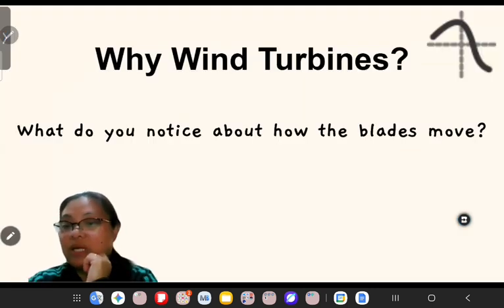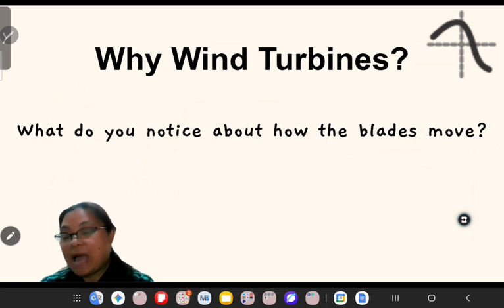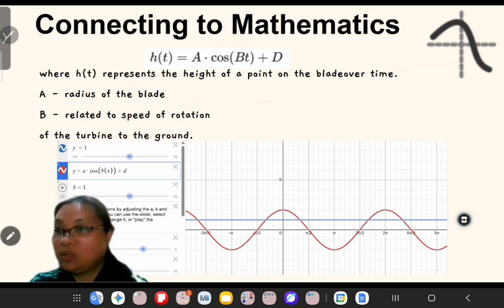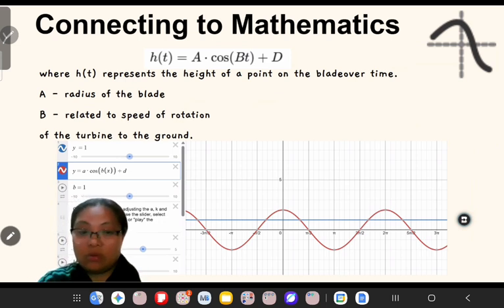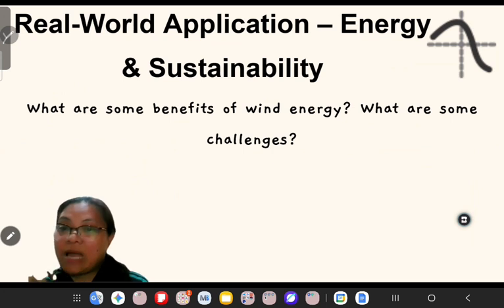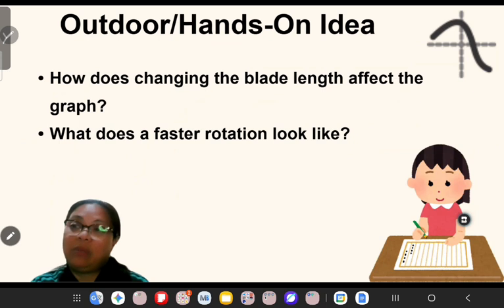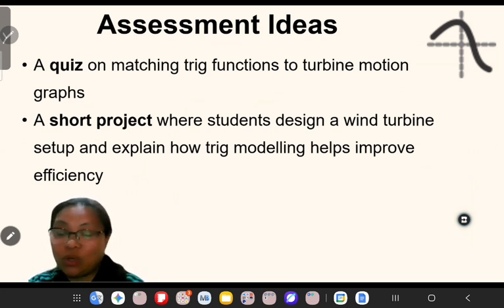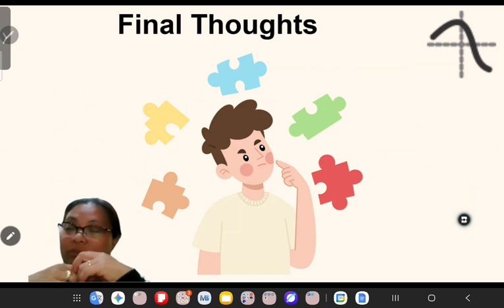Using Trig Functions to model wind turbines - Lesson description